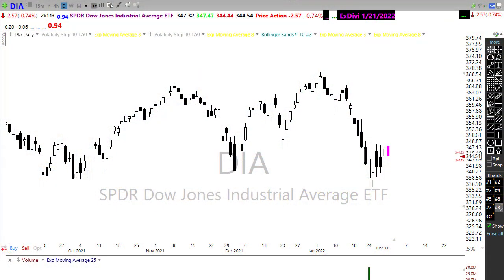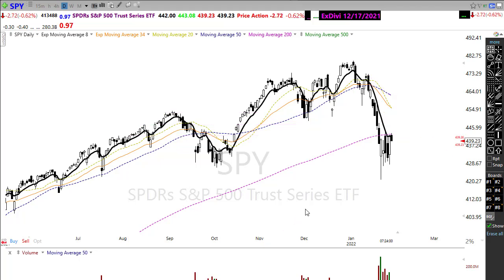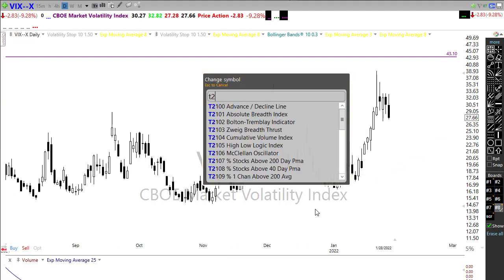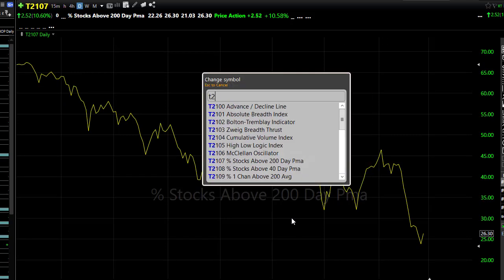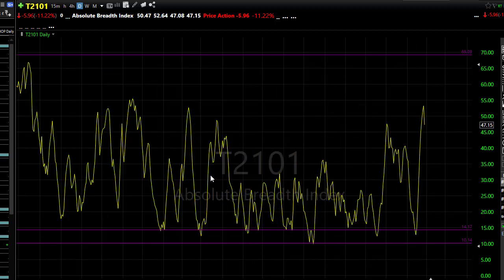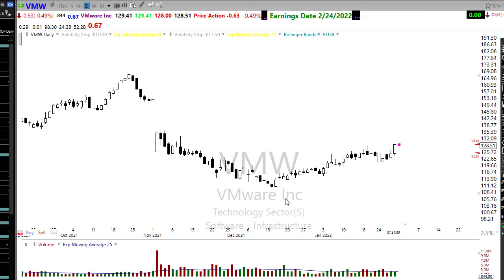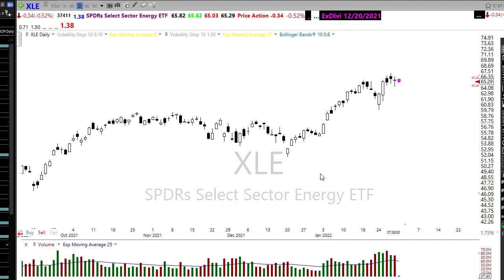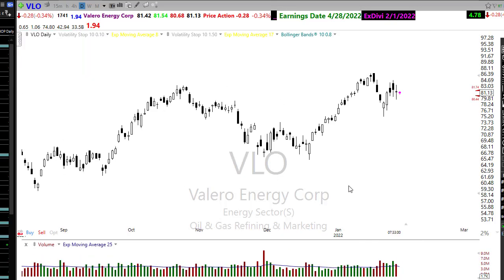Morning Market Prep | Stock & Options Trading | 1-31-22